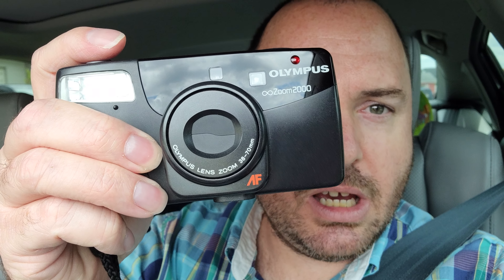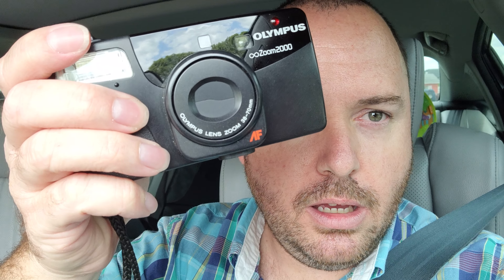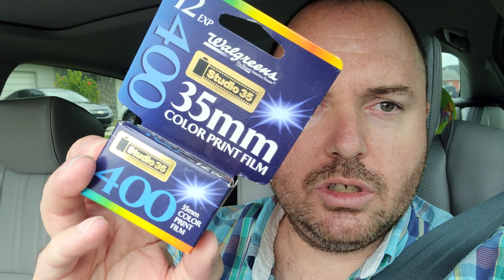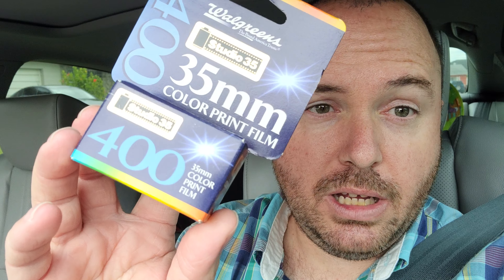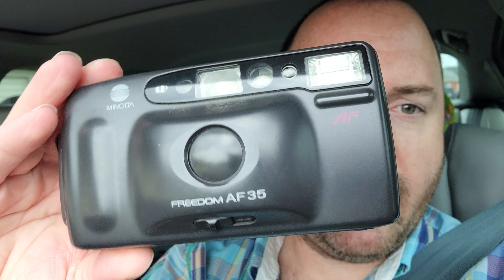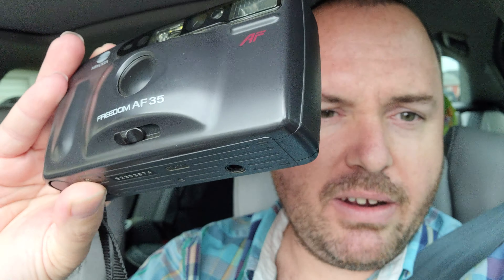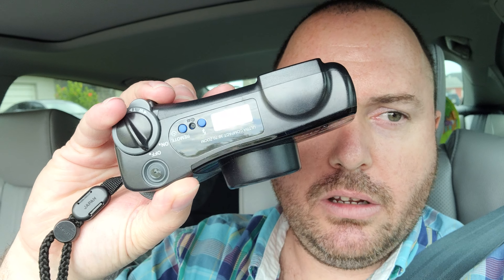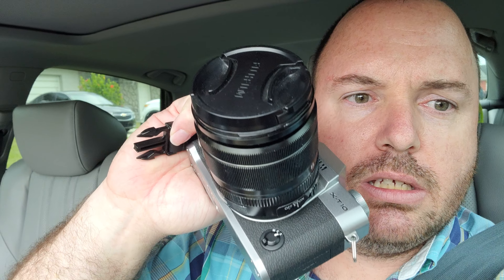Shooting 35mm Film in 2021?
The other day I found two 35mm point and shoot cameras at my grandparents house with two unopened roles of Walgreen studio 35 400 speed color print film.